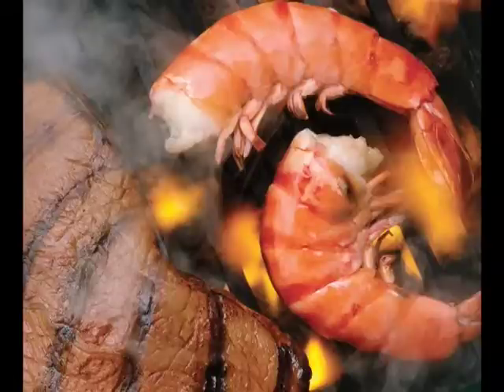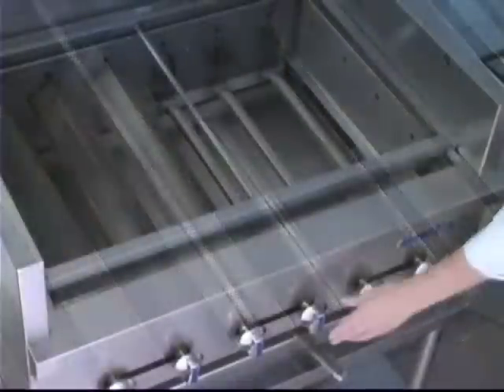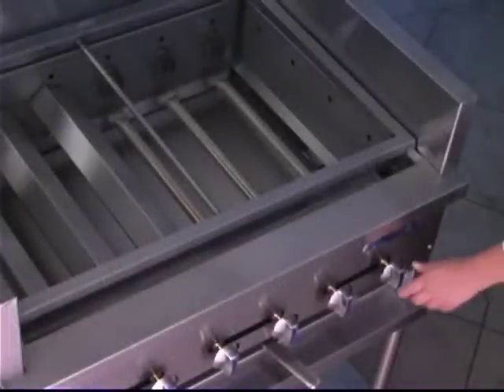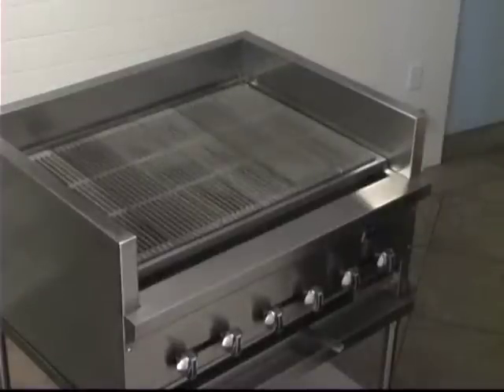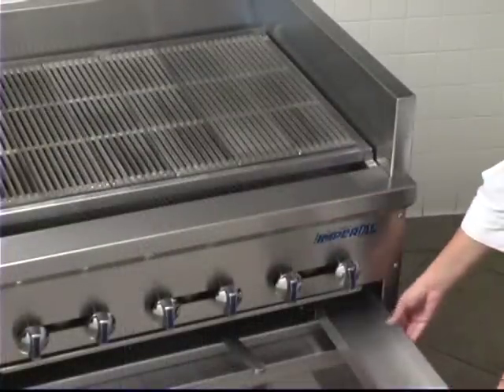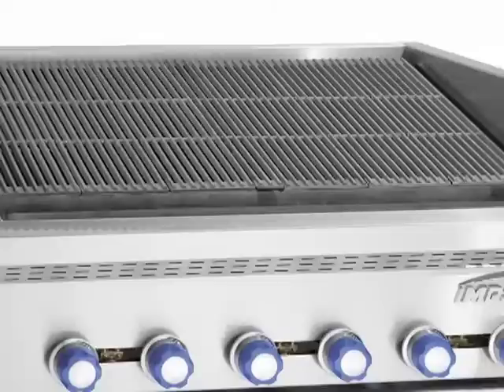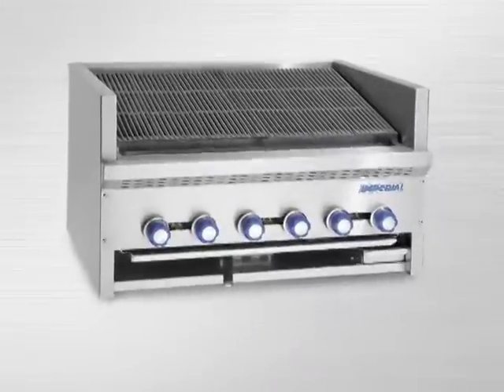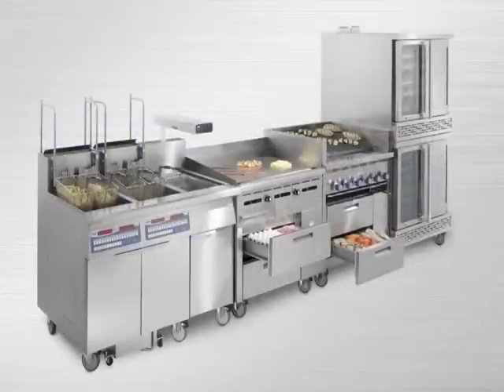Imperial's Steakhouse Broilers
Discover Imperial's Steakhouse Broilers. Imperial manufactures a full line of cooking equipment for the foodservice industry.